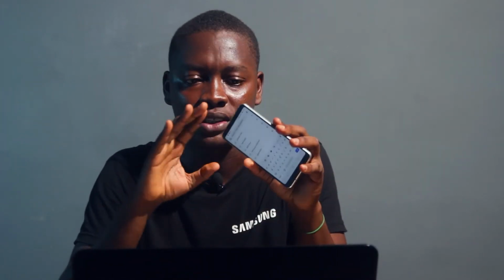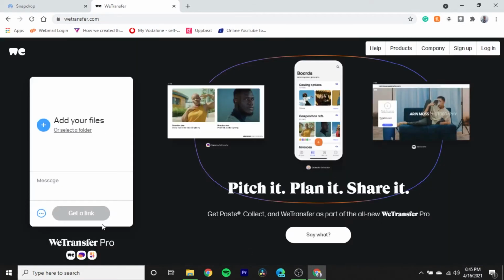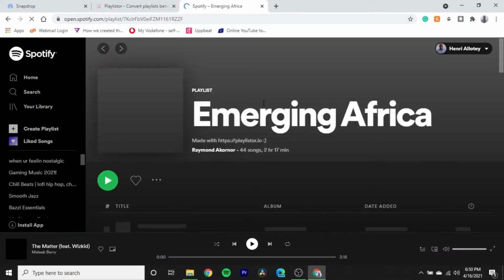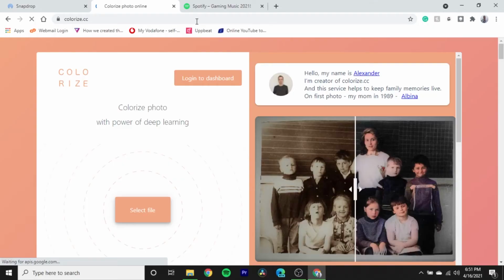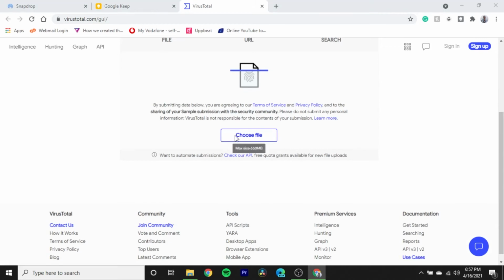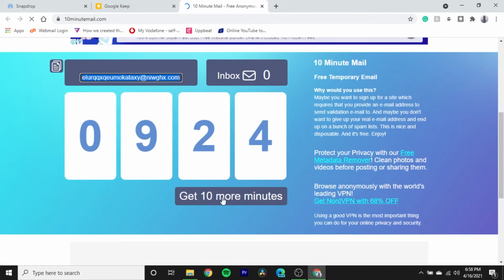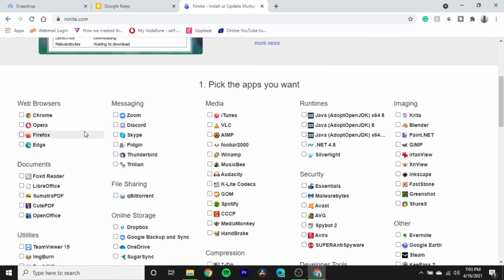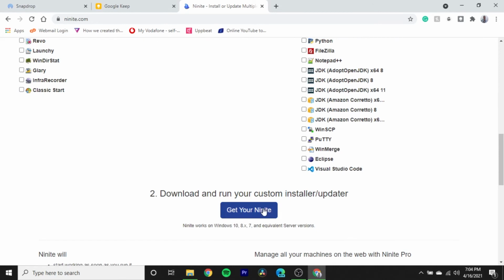10 Incredibly Useful Websites Everyone Should Know! 2021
The internet is a huge place with billions of websites. Separating out the useful from the needless can be difficult. So, in this video, I’ll be showing you 10 websites in a variety of categories I think are the most useful. All of which are bookmark-worthy to make your online life easier. For fun, I’ll have a bonus site for you to check out near the end of this video.
0:00 - Intro
0:25
2:57
4:23
7:01
8:19
9:37
11:28
12:31
14:11
15:14

___________________________Tracks Used____________________________
Music from Uppbeat (free for Creators!):